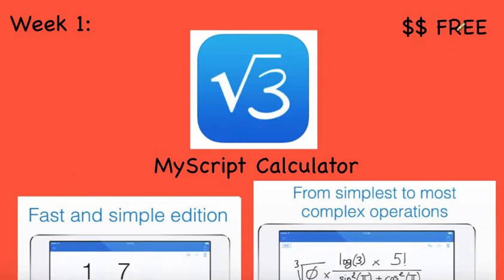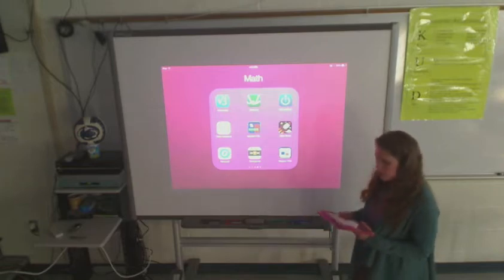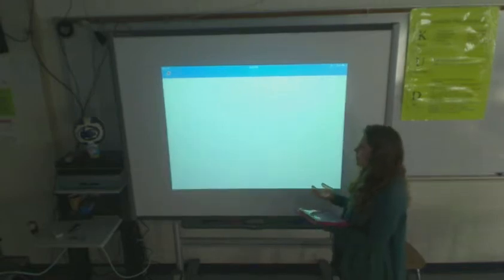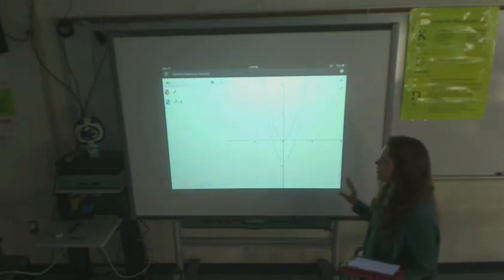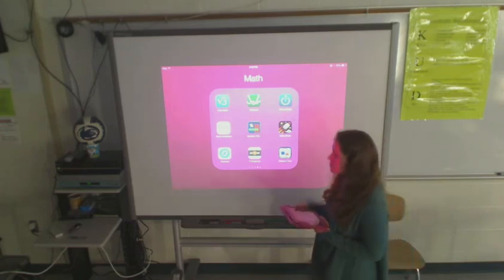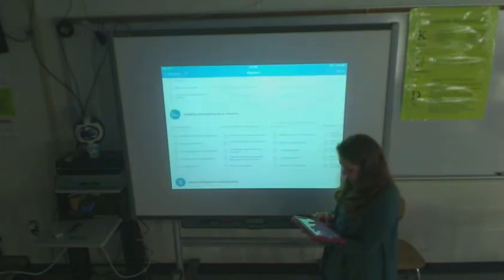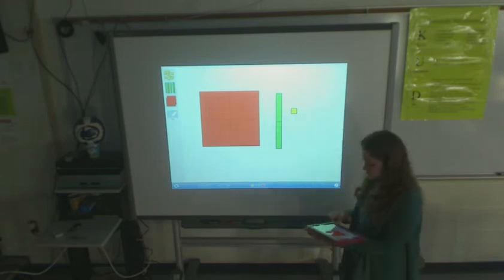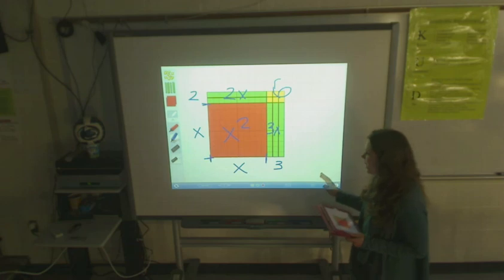Miss Madler's Math App of the Week